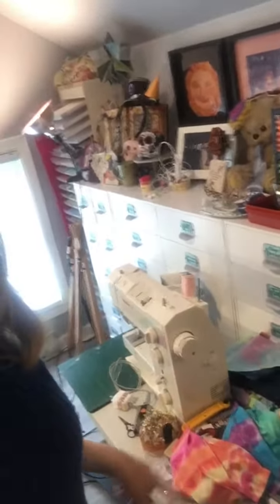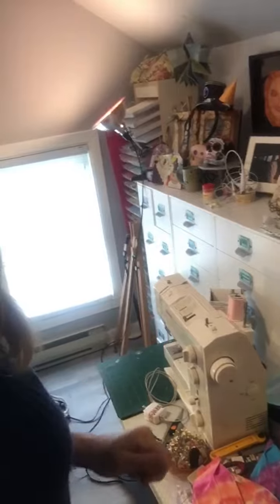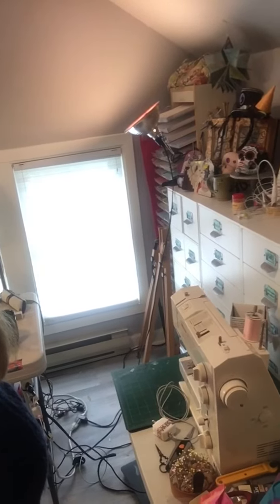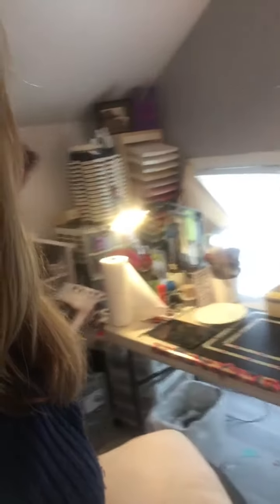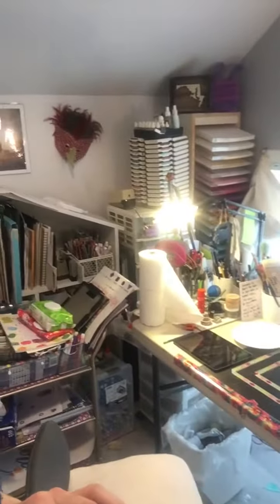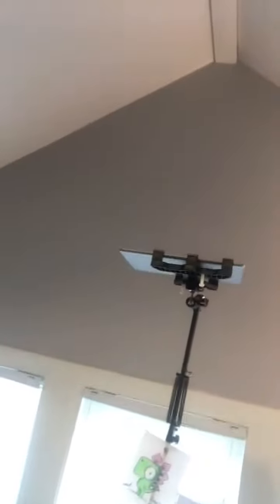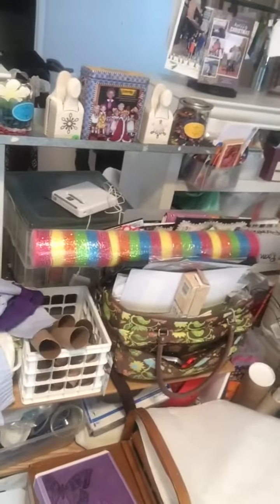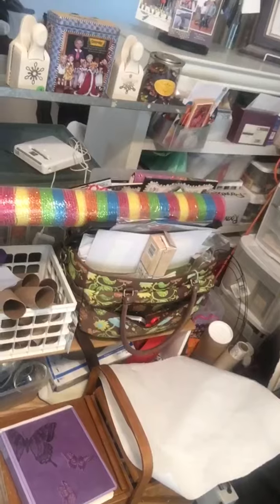April 29, 2020